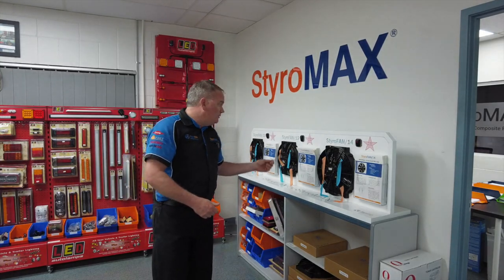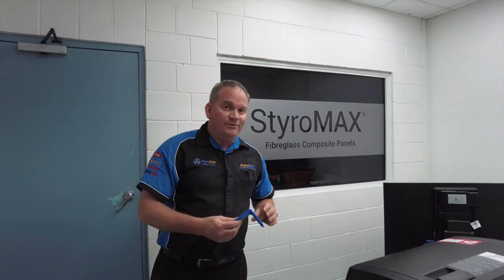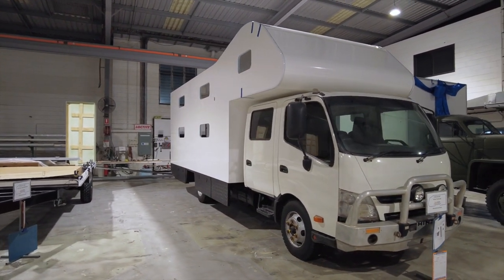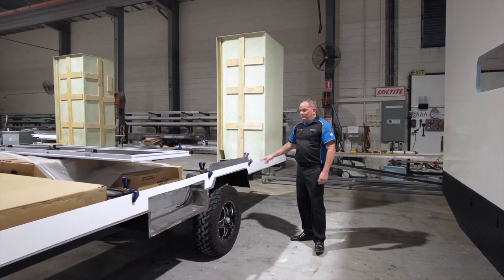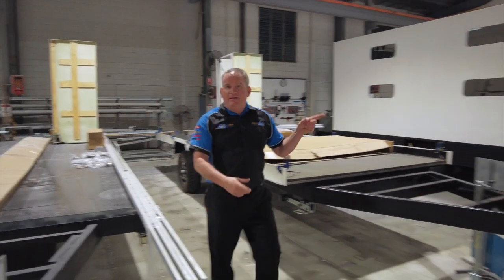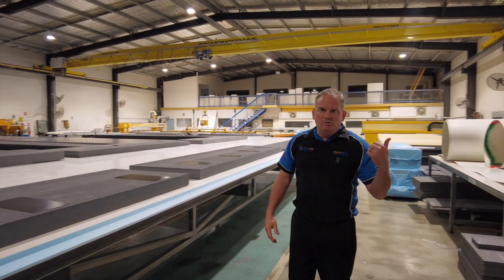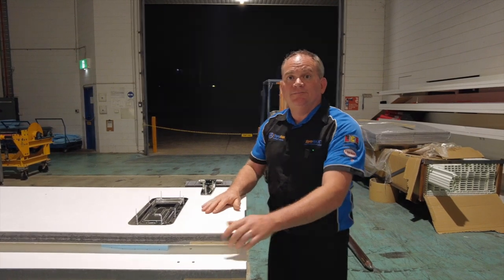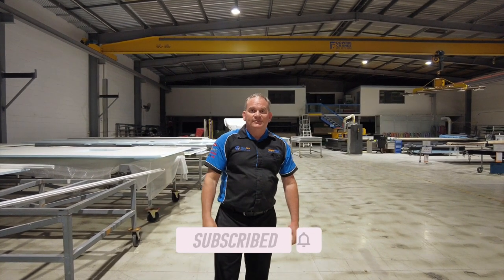24th June 2021 Factory Walk Through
Join us for our walk around the factory to see what we've been up to recently.
• Launch of StyroFANS
• 3D printing for prototyping of product
• Update on Assemblies
• Continuous Improvement Activities
• Refrigerated truck bodies and tooling
•Care and Maintenance video coming soon

Some of the services and products we offer manufacturers are:

• Repetitive manufacturing.

for a DIY solution:

• 3D solid modelling of your sketches. (See your plans come to life before you construct)